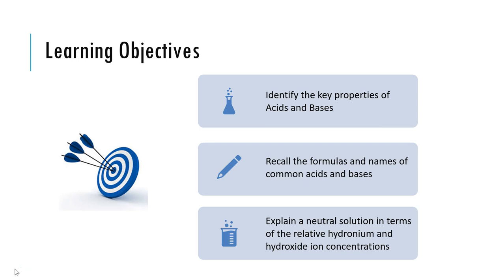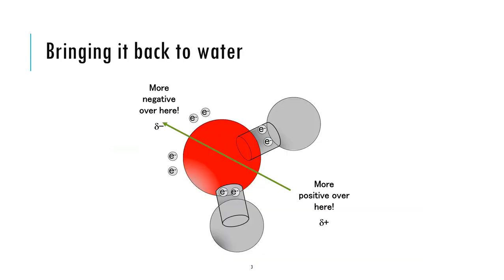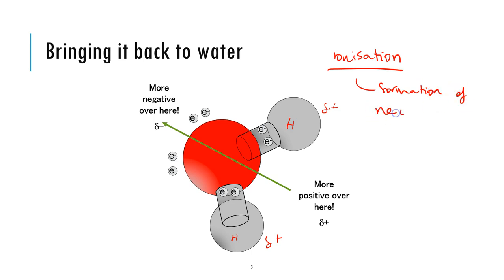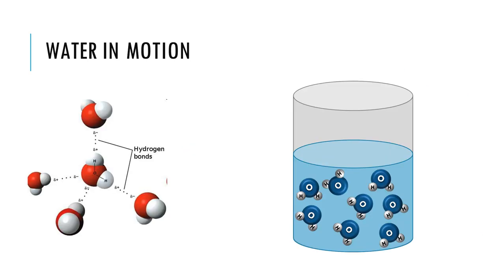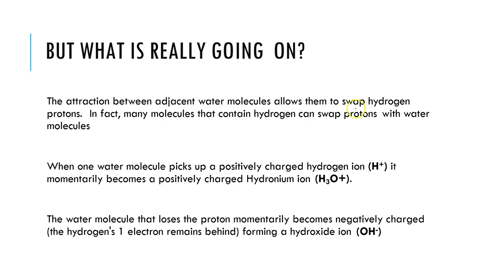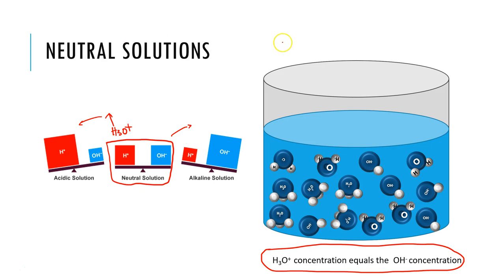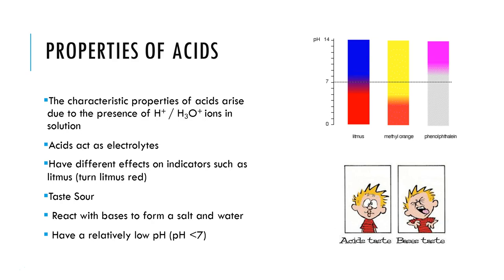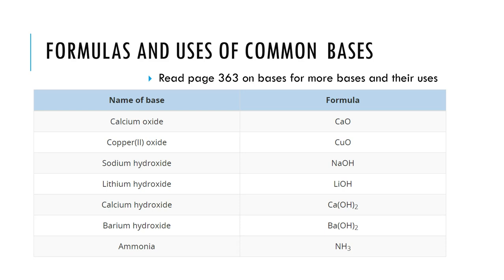VCE AB 1 Acids and Bases Introduction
A review of the properties of acids and bases and neutral solutions